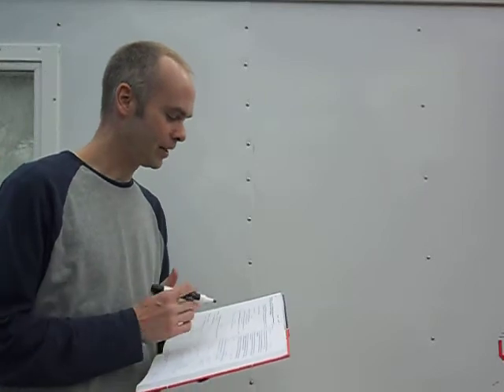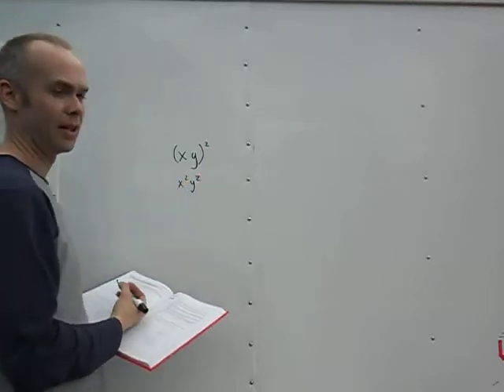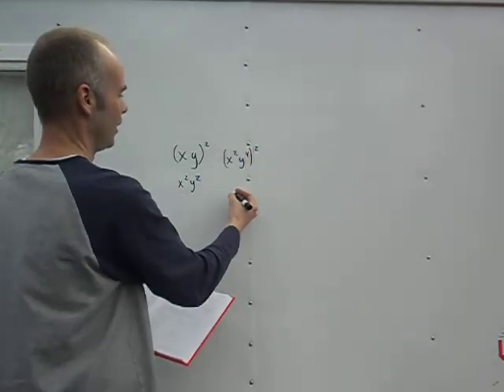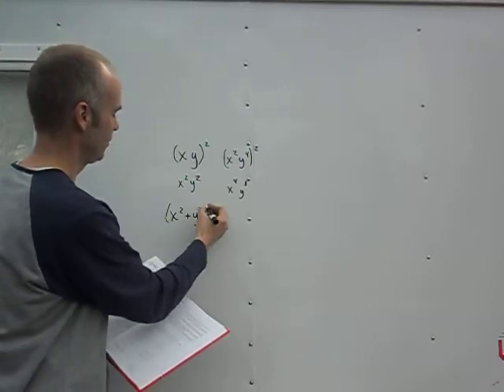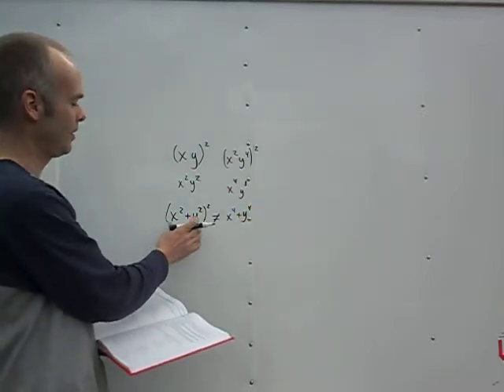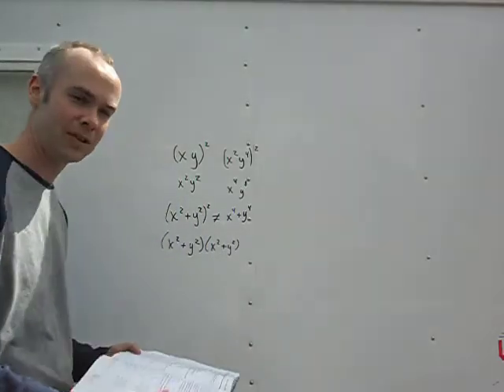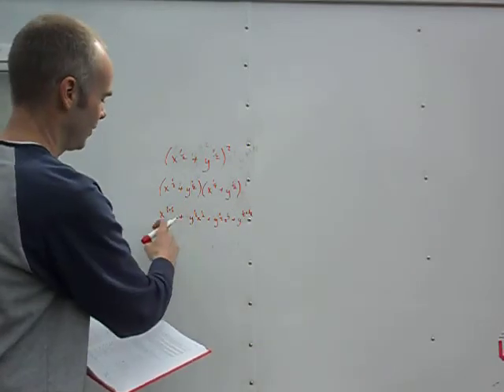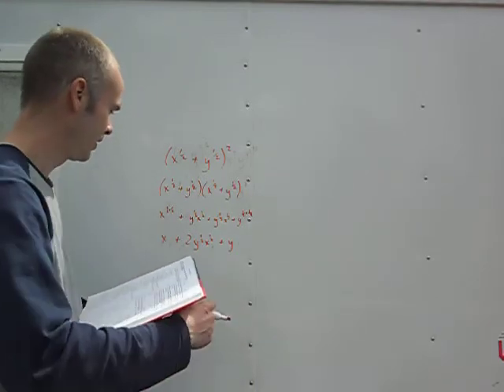CC Algebra 2 Lesson 109